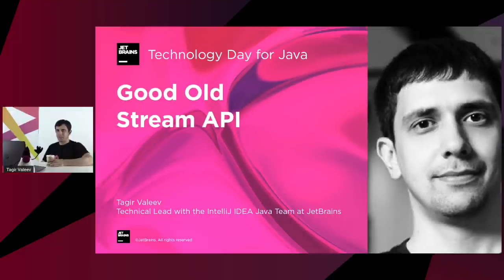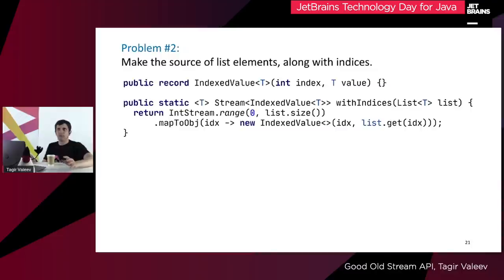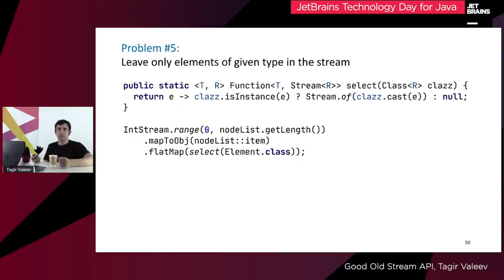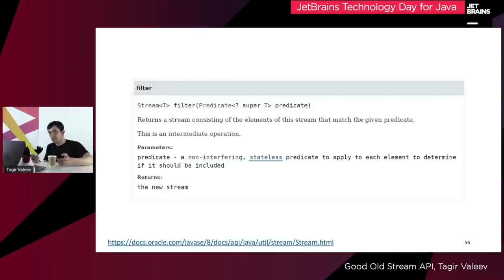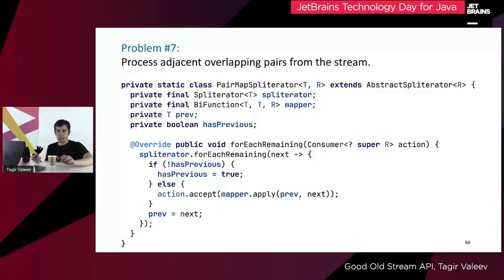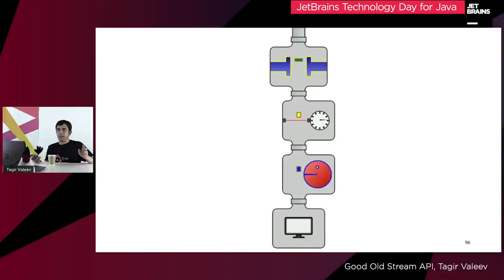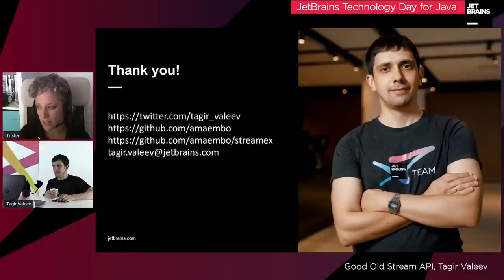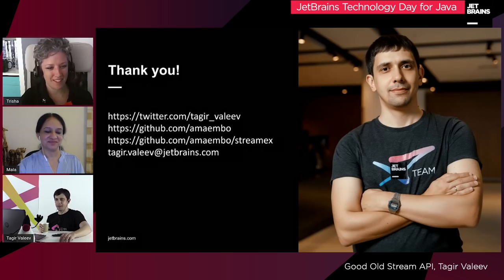Good Old Stream API, by Tagir Valeev / JetBrains Technology Day for Java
Java Stream API has already been around for six years, so it's kind of old now! Yet it still has its mysteries. While it's simple and neat when used in simple scenarios, people often struggle when trying to do something less trivial. In this talk, we will discuss some advanced tasks that could or could not be solved with the help of Stream API.